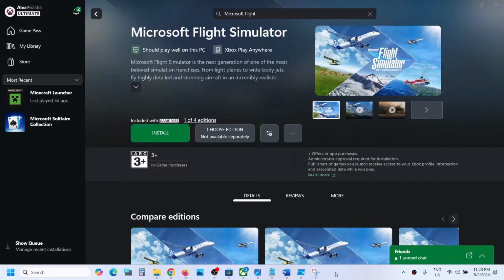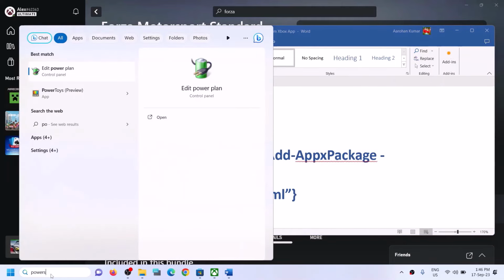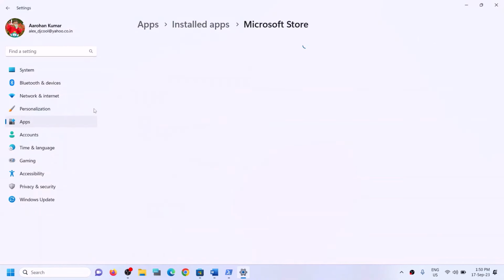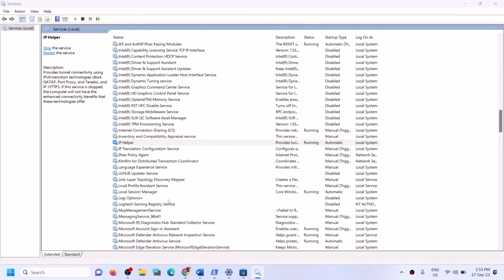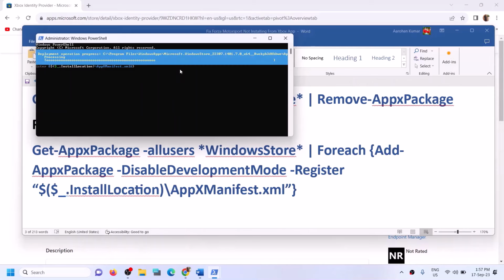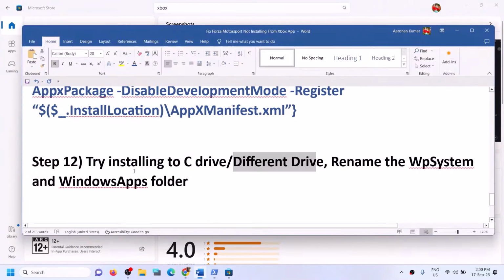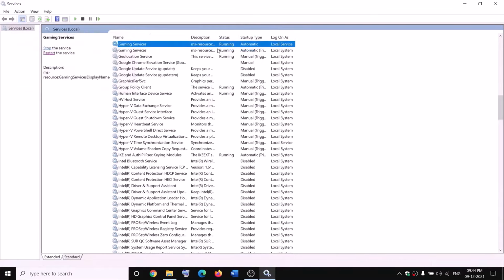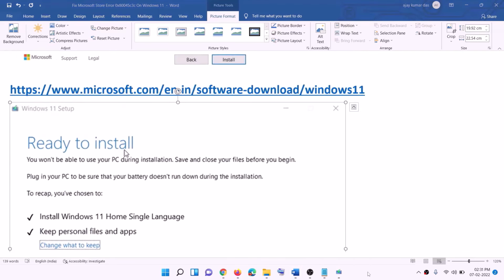Fix Microsoft Flight Simulator Not Installing On Xbox App/Microsoft Store Windows 11/10 PC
Fix Microsoft Flight Simulator 2020 Game Not Downloading/Installing/Updating On Microsoft Store/Xbox App On Windows 11/10 PC
C:\Users\Username\AppData\Local\Packages\Microsoft.WindowsStore_8wekyb3d8bbwe
Install Gaming service:
start ms-windows-store://pdp/?productid=9MWPM2CQNLHN
Step 8) Start all these services
IP Helper
Gaming services
Windows Update